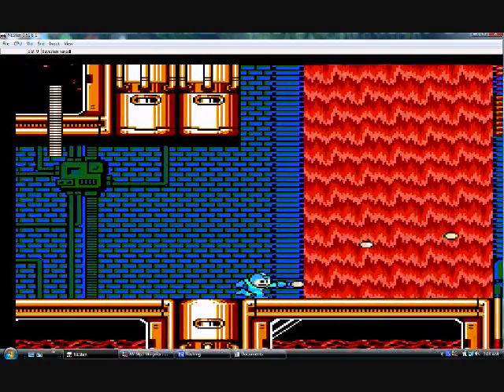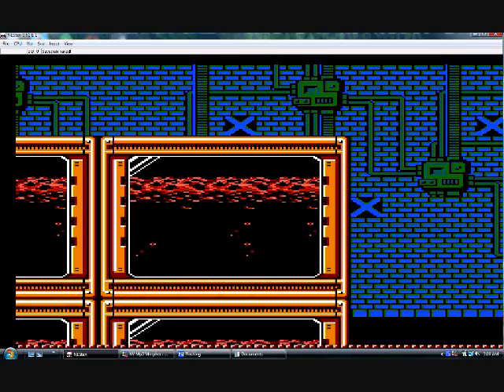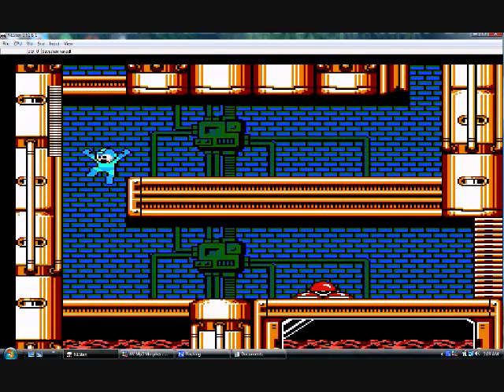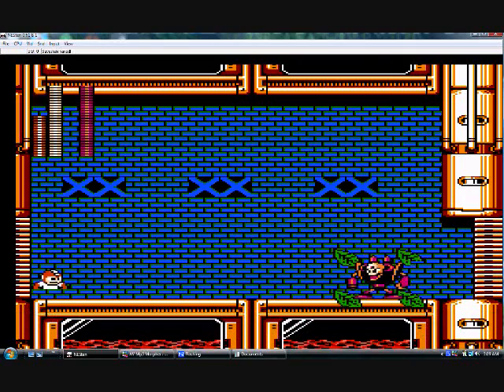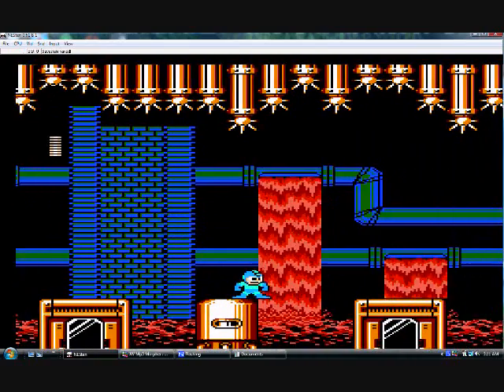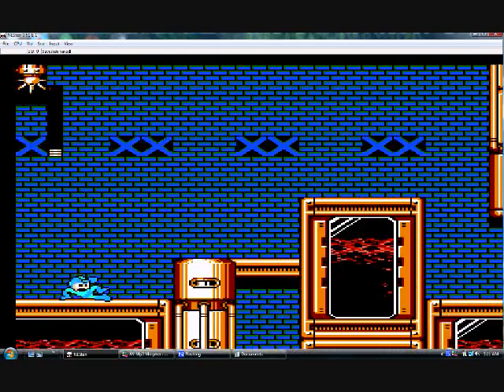Let's Play Megaman 3 part 9.wmv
In this video we tackle Shadow Man's revisited stage.
Finally got the perfect sync in this vid, which makes me so happy because of where the "die" falls into place while watching.

Characters and game by Capcom
Released for Nintendo Entertainment System in 1990

Gameplay and commentary by The Wulv.